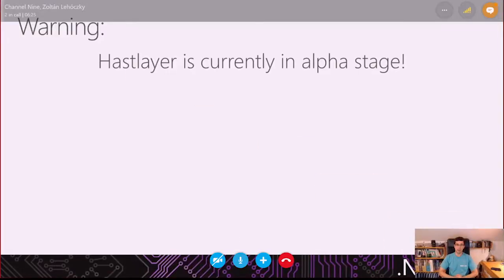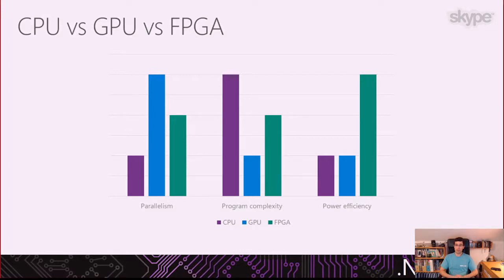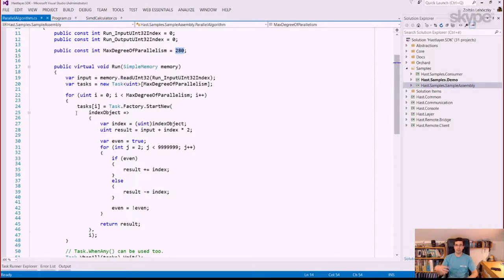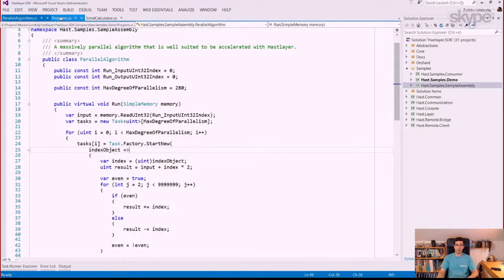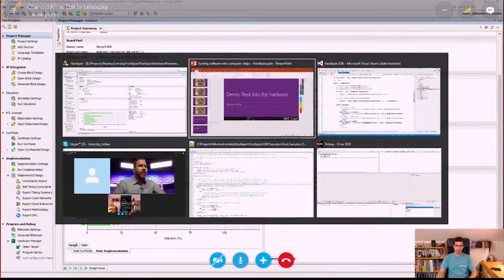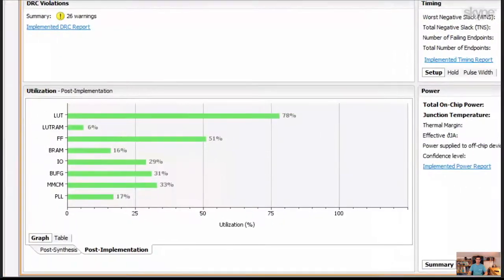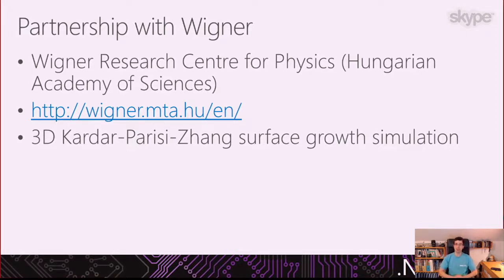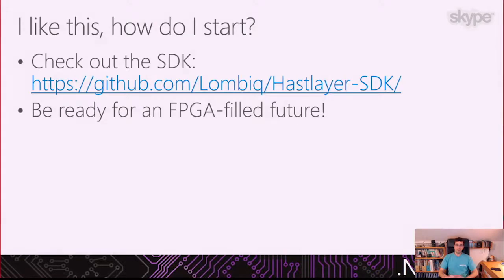NET Conf 2017 Turning software into computer chips Hastlayer